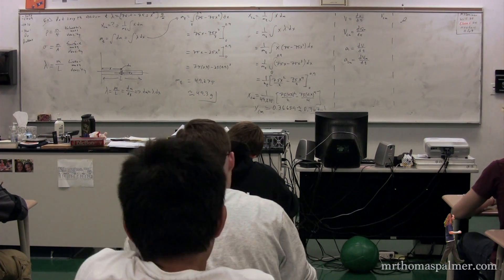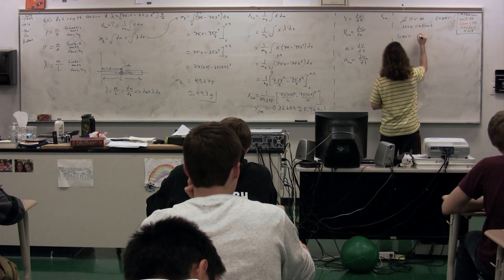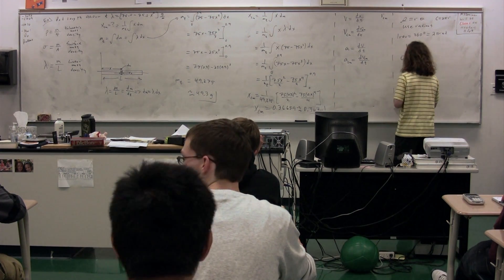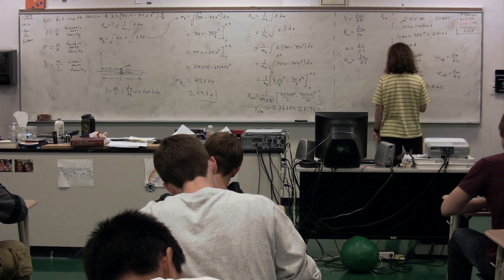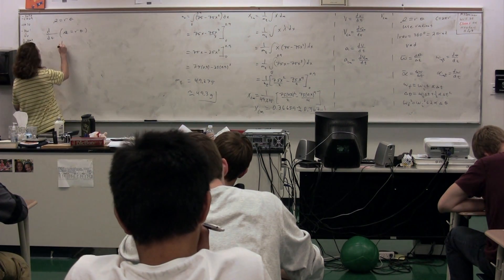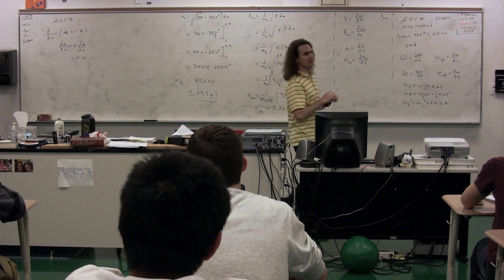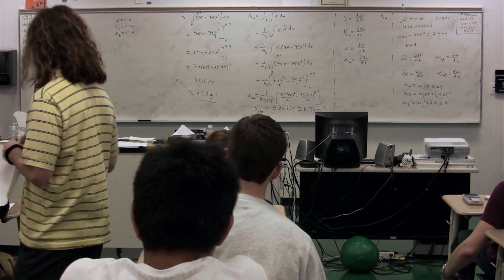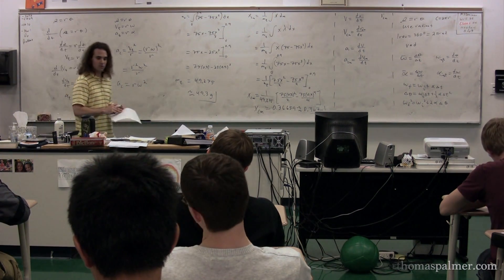An Introductory Review of Circular Motion and Deriving Tangential Velocity and Acceleration